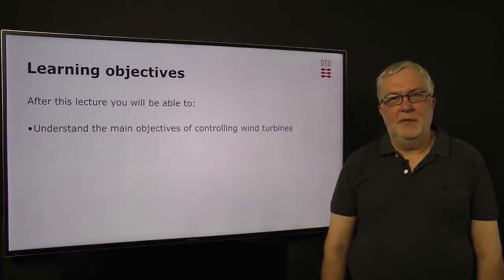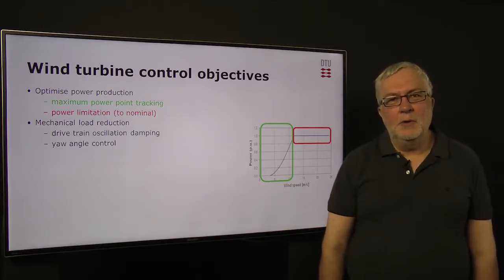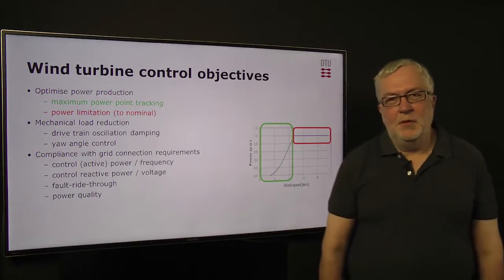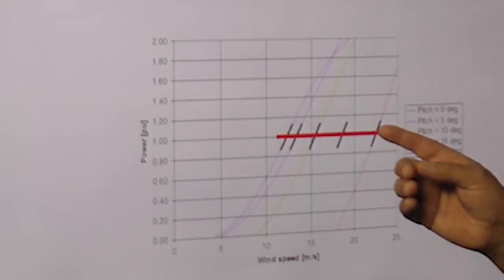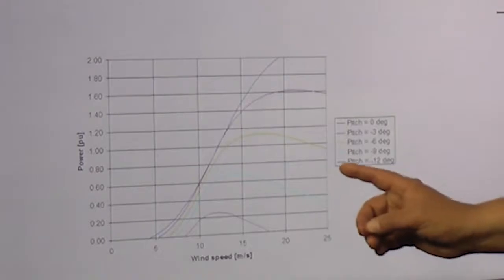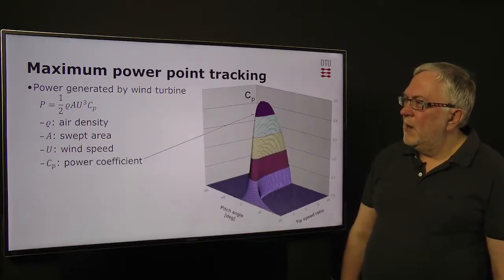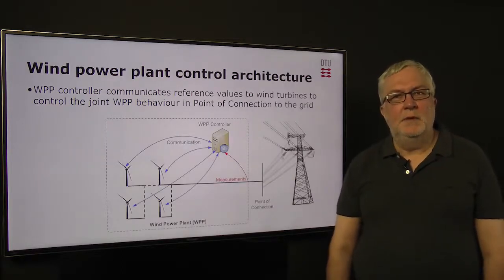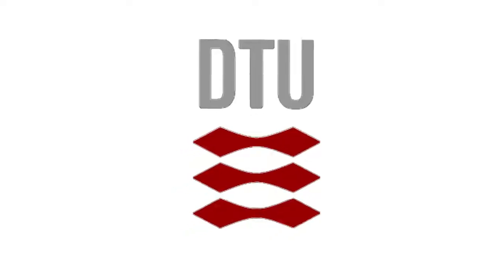Control of wind turbines and wind power plants - Wind Energy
How tall is a modern wind turbine and how can it possibly generate power from the wind? This course gives an overview of key aspects in wind energy engineering. Whether you are looking for general insight in this green technology or your ambition is to pursue a career in wind energy engineering, 'Wind Energy' is an excellent starting point.

Experts located in the wind pioneering country of Denmark will take you on a tour through the most fundamental disciplines of wind energy research such as wind measurements and resource assessment, aerodynamics, wind turbine technology, structural mechanics, materials, financial and electrical systems.

You will gain a rational understanding of wind energy engineering and, through hands-on exercises, you will learn to perform wind energy calculations based on simple models. Working with the different course disciplines will give you a taste of what wind energy engineering is all about. This allows you to identify the most interesting or relevant aspects of wind energy engineering to be pursued in your future studies or in your professional career.

For other professional courses in wind energy engineering, visit our
Wind Energy, Materials, Wind Power, Wind Energy Engineering
This is an amazing course that taught the complete overview of Wind Energy from economy perspective to the engineering part. Truly recommended for anyone that want to learn the basic about wind energy,t's really very useful to research scholars to select different flatforms. I m really enjoying while answering assignments as well as quizes.. the hints that they provided are awesome... Thanks allot
One of the biggest challenges in wind energy engineering is to integrate the very variable power production from wind turbines into the electrical system. In this module, you will learn to account for the role of wind energy in the energy supply. When you have completed the module, you will be able to apply a strategy for controlling the rotor speed of a variable speed wind turbine.